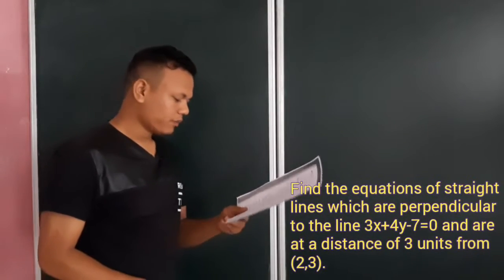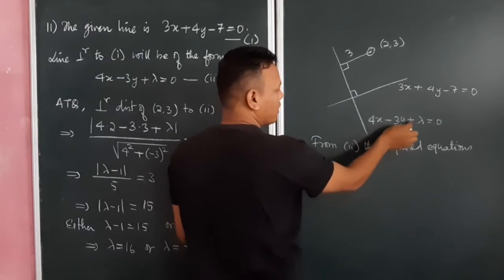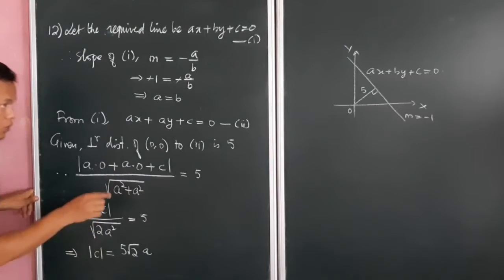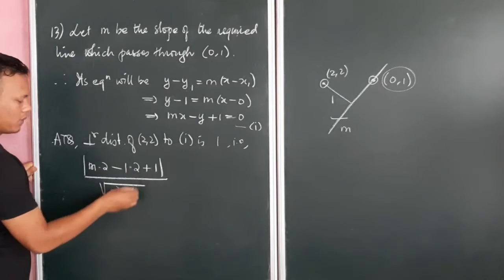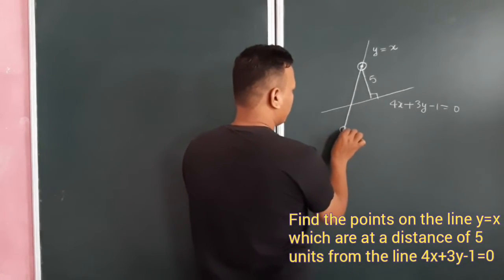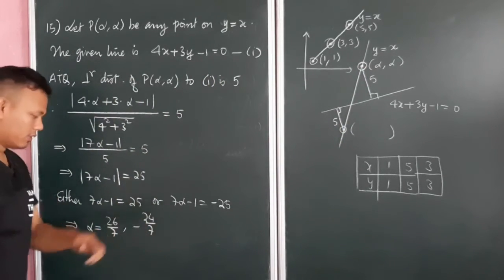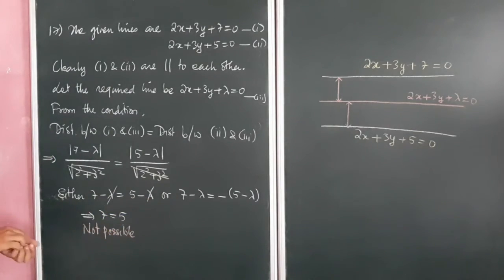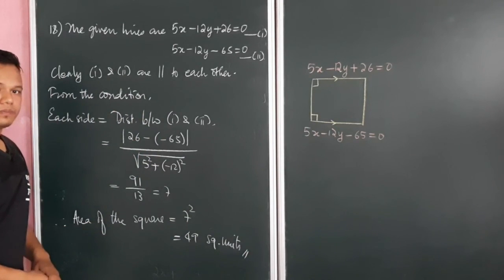Class 11 Straight Lines Part 11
Understanding Mathematics
ML Aggarwal